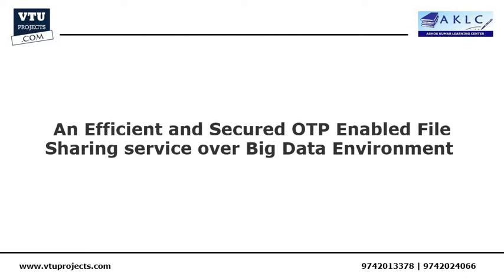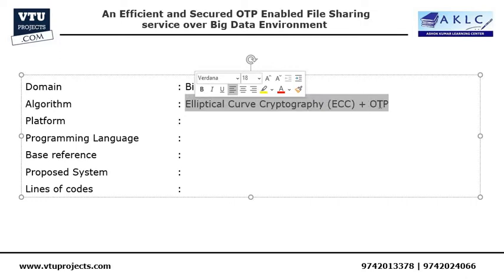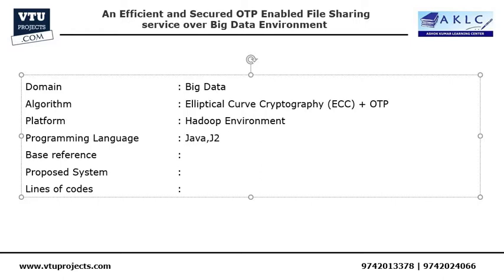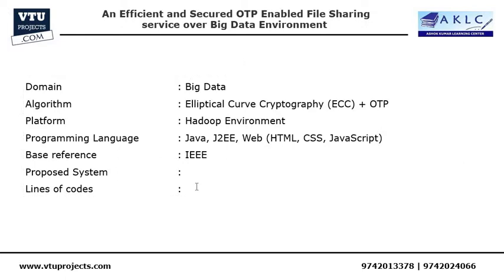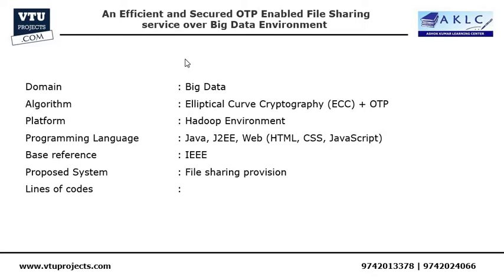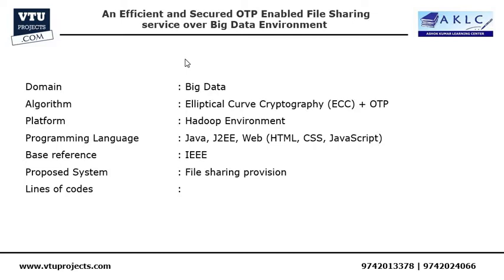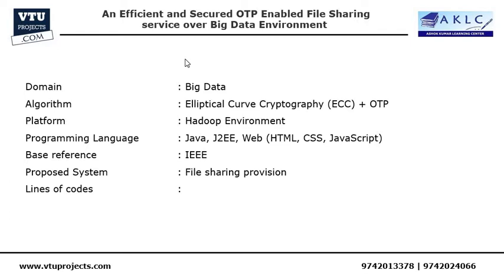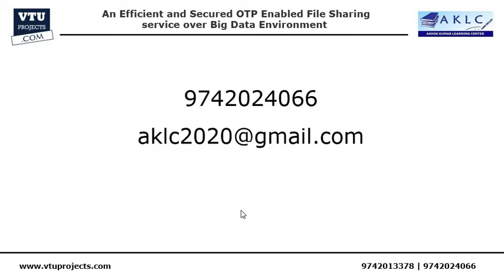Big Data File Sharing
Project Development and Training from scratch by Mr. Ashok Kumar K